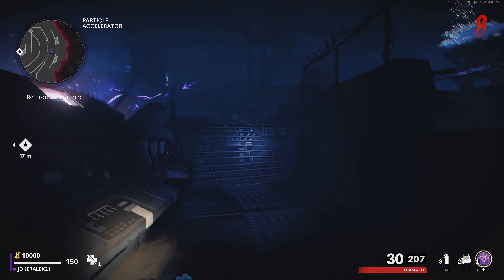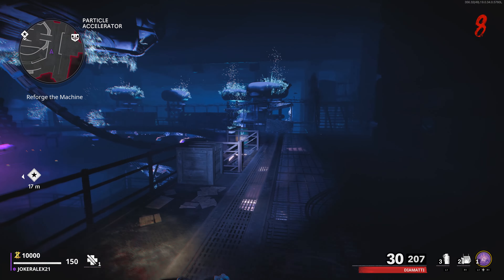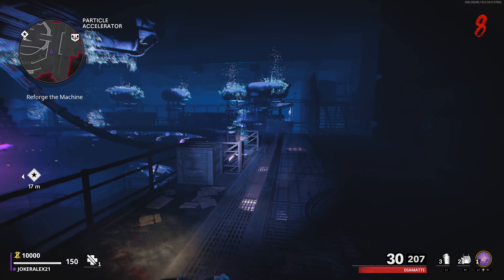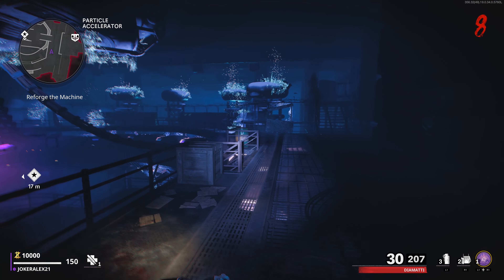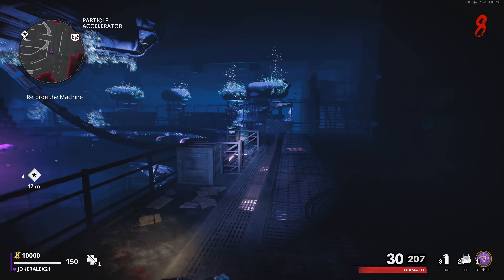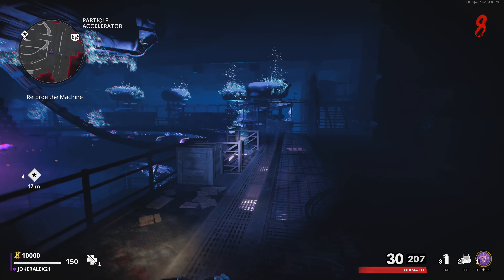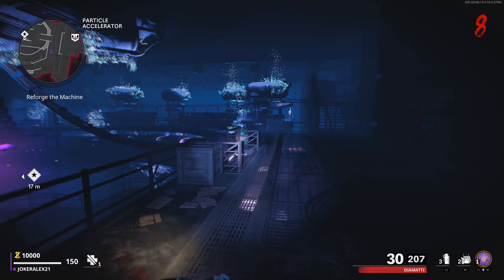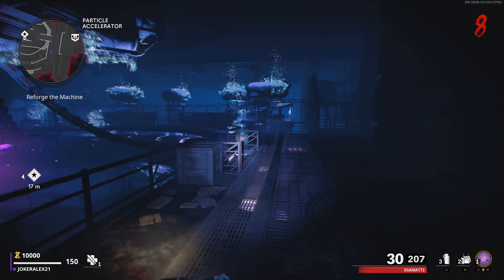DIE MASCHINE Guides: How to Access Power and Pack a Punch (4K)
A quick no nonsense guide on how to activate the Power and Pack a Punch on the map Die Maschine.

Artist: Kevin Sherwood
Game: Black Ops Cold War Zombies (Die Maschine)

Timestamps
Intro - 0:00
Power - 0:19
Pack a Punch - 1:43
Pack a Punch part locations:
  Location 1 (Crash Site) - 2:10
  Location 2 (Pond) - 2:41
Building Pack a Punch - 3:02